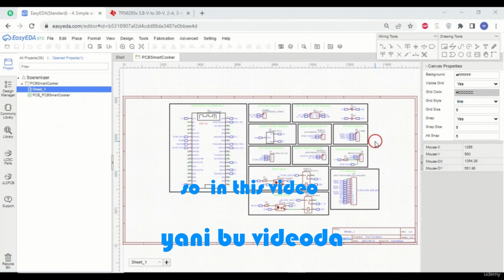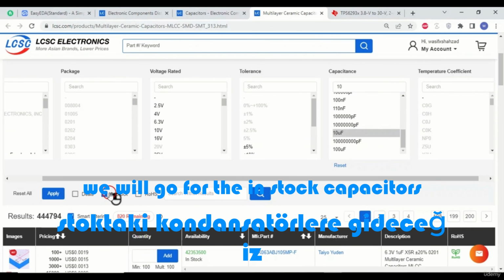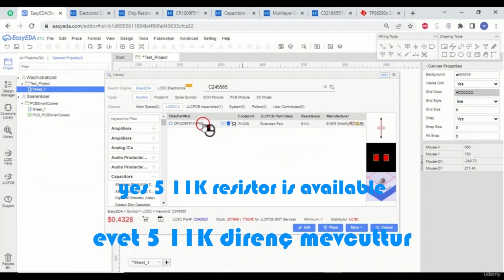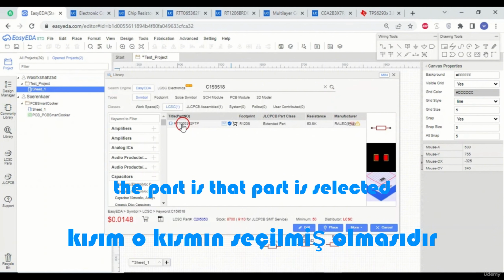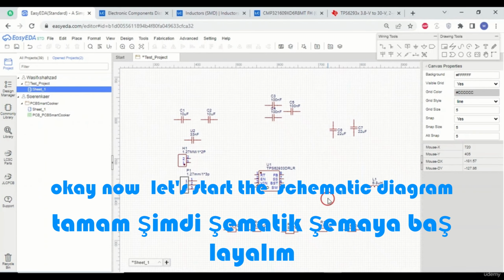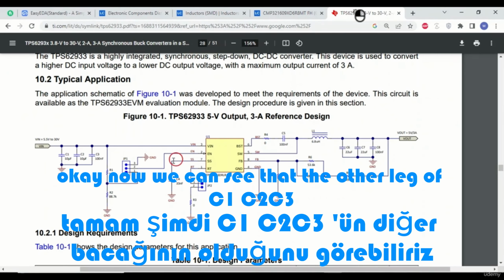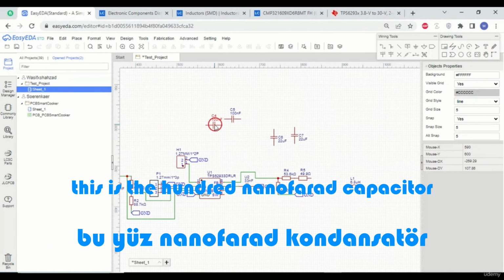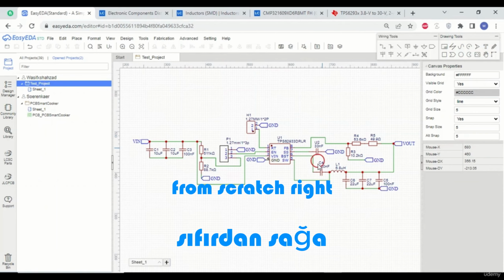EasyEDA -3 | Sıfırdan Şematik Tasarlama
🎬 Video Açıklaması:

Bu videoda EasyEDA programını kullanarak elektronik devre çizimi, PCB tasarımı ve temel kullanım konularını anlatıyorum. Özellikle elektronikle yeni ilgilenmeye başlayanlar için hazırlanan bu kursta; şematik çizim, komponent ekleme, bağlantılar ve PCB oluşturma gibi önemli adımları uygulamalı olarak gösteriyorum.

EasyEDA sayesinde profesyonel görünümlü devreler hazırlayabilir ve kendi PCB tasarımlarınızı kolayca yapabilirsiniz. Elektronik projeler geliştirmek isteyen herkes için faydalı bir eğitim serisi olacak.

📌 Elektronik Günlüğü kanalında elektronik projeler, devre tasarımları ve eğitim videoları paylaşmaya devam ediyorum.